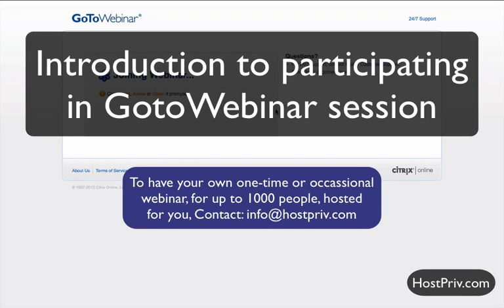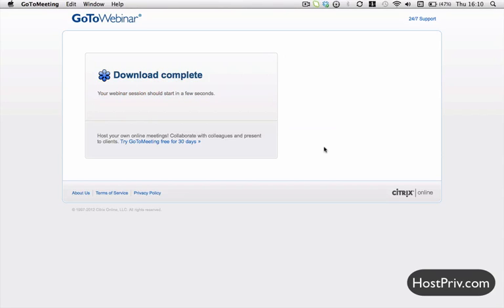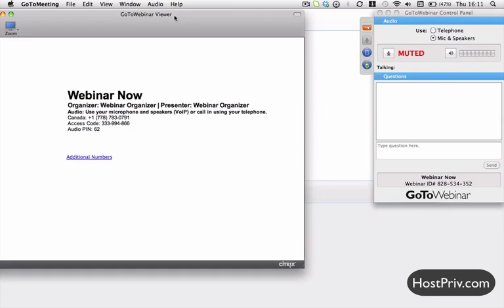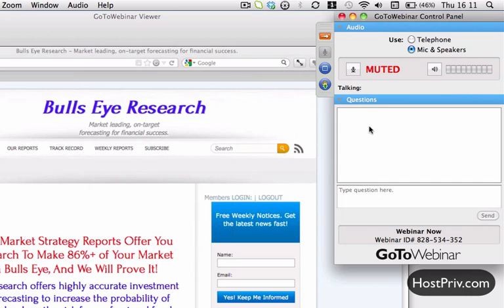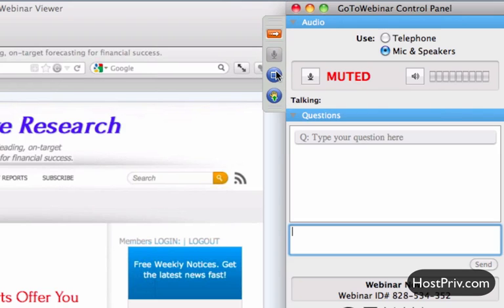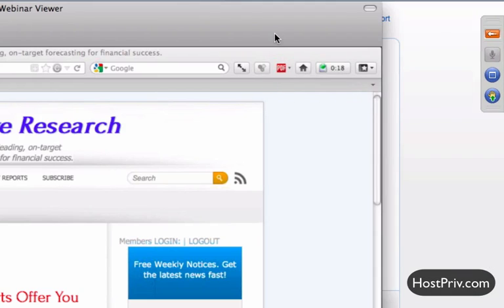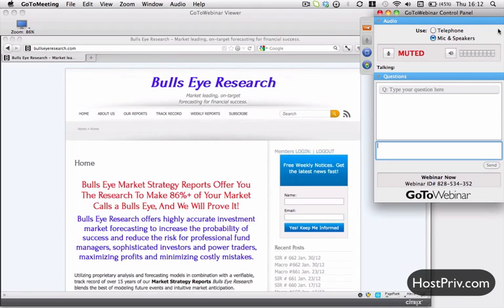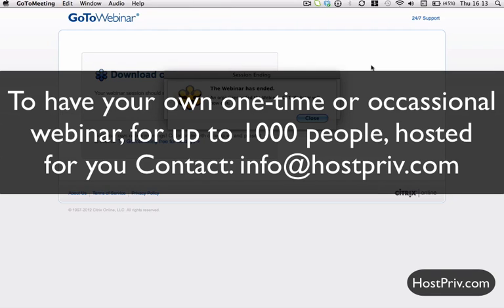How To Use GoToWebinar as a Participant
If you want to learn the very basics of how a webinar works watch this short video so you know what to expect and how to use the webinar controls.

If you want to host your own webinar for up to 1000 people either one time, or on a regular basis, without needing your own expensive GoToWebinar account.